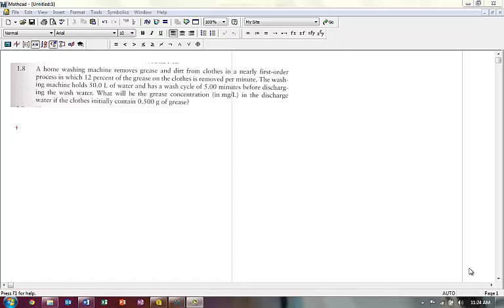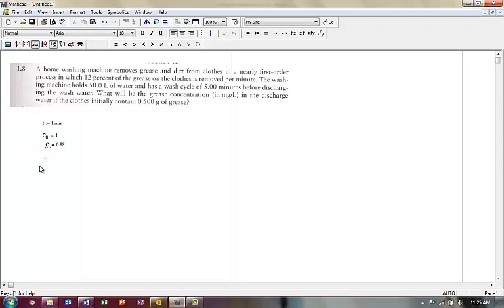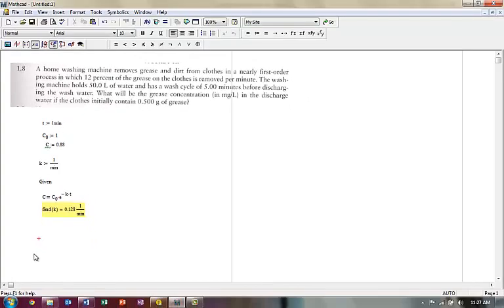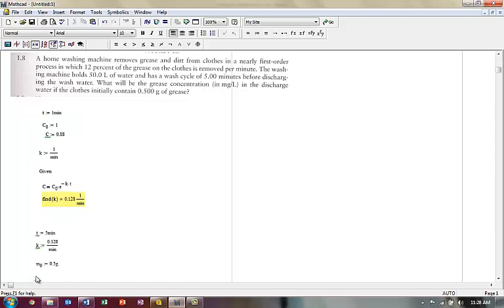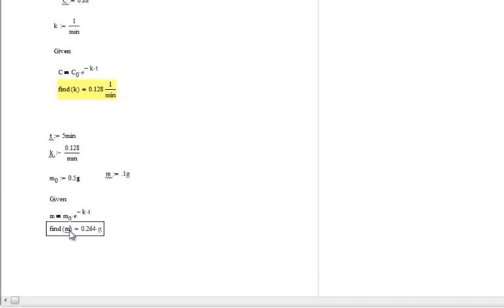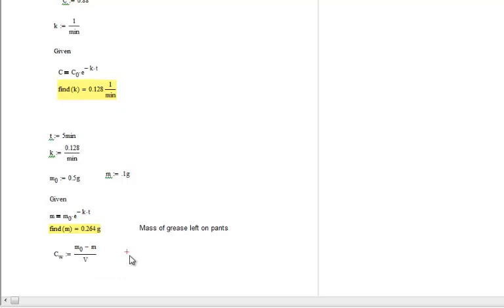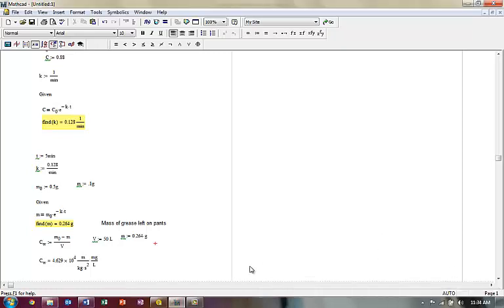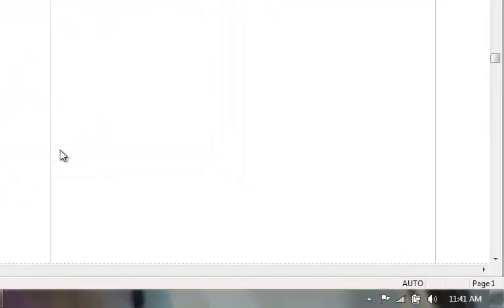First order decay example Mathcad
In class problem using mathcad